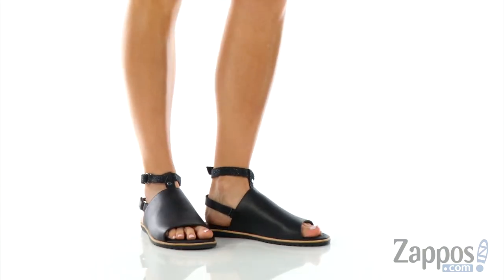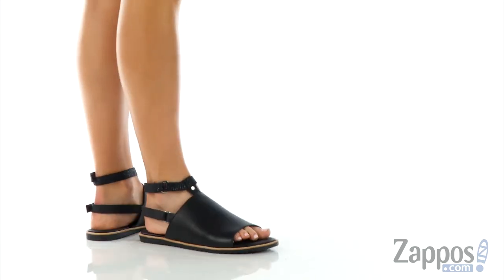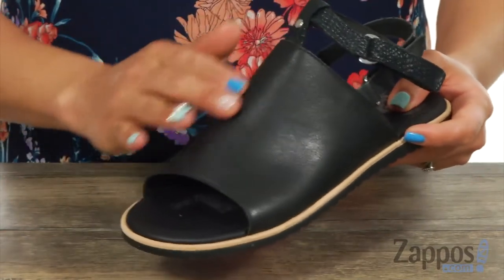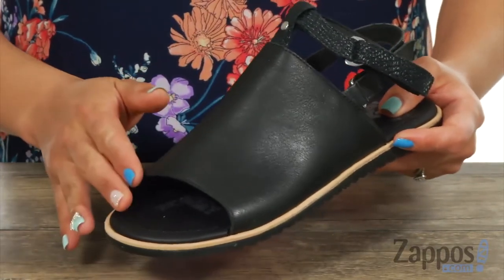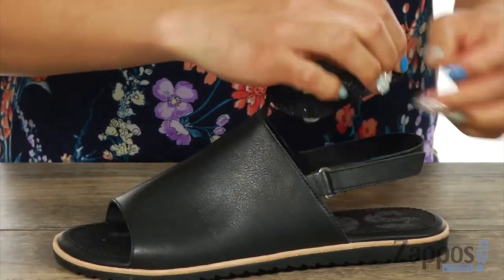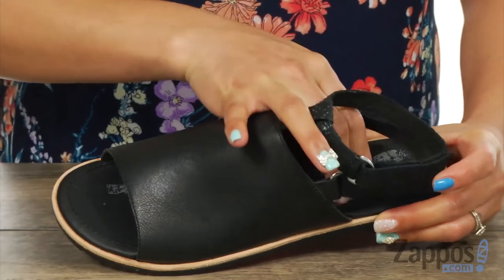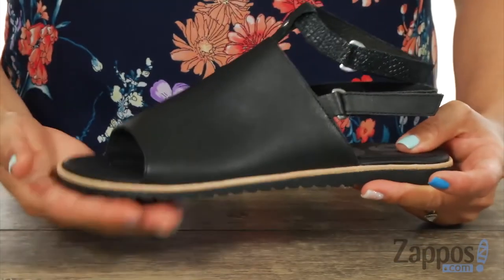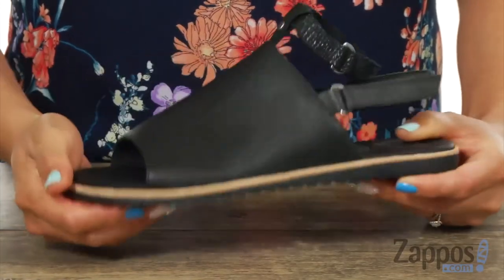SOREL Ella Mule Strap SKU: 8975295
The SOREL&reg; Ella Mule Strap will have you set for the summer with its sporty yet sophisticated style.
Easy slip-on style featuring two leather straps with hook-and-loop closures for easy adjustability.
Lightly cushioned PU-like EVA footbed with leather topcover for added comfort.
Rubber midsole provides added comfort.
Molded rubber outsole with leather welt.
Imported.